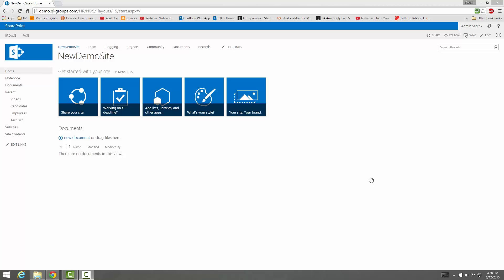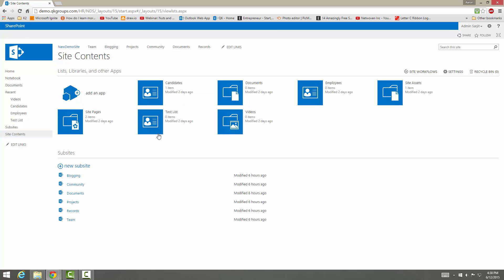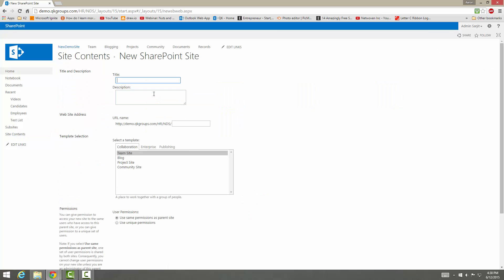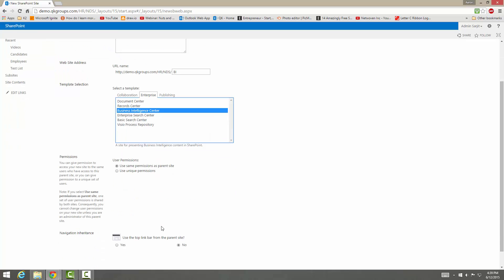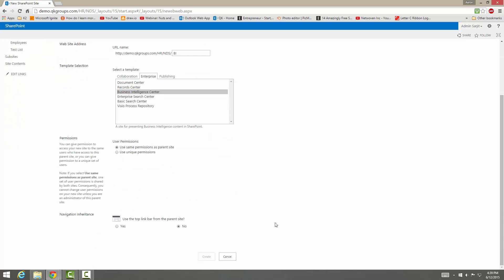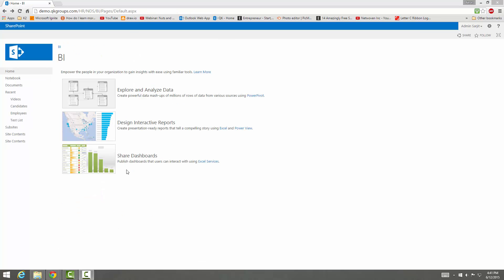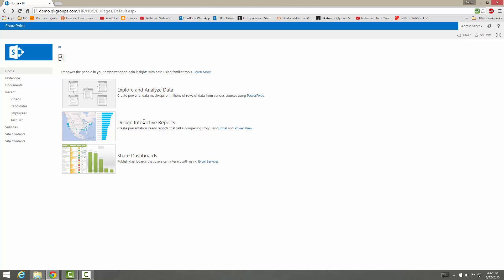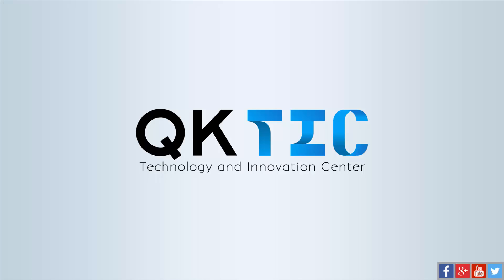SharePoint Business Intelligence Center Template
Take a look at how to configure the Business Intelligence Center Template for SharePoint 2013. You'll also be able to see the layout for this site template.